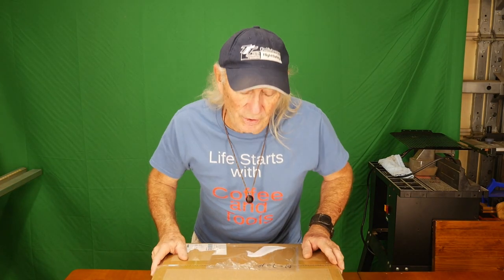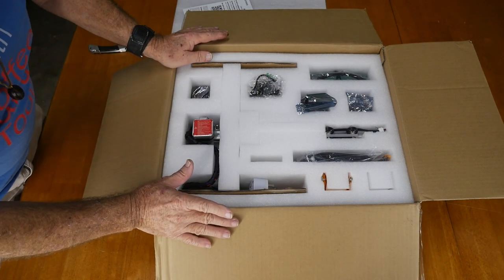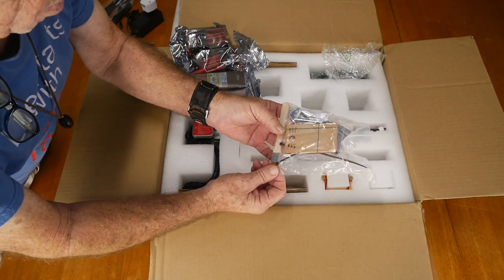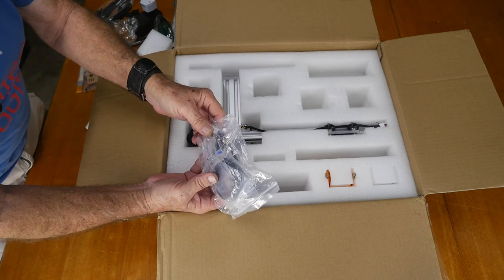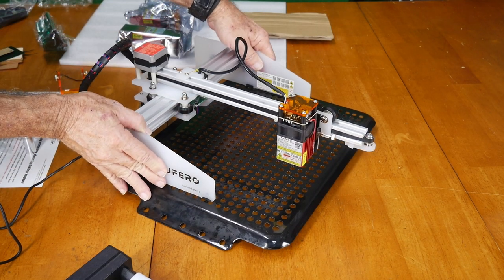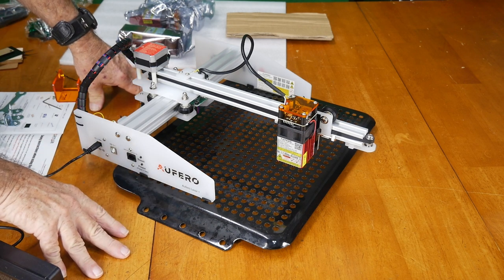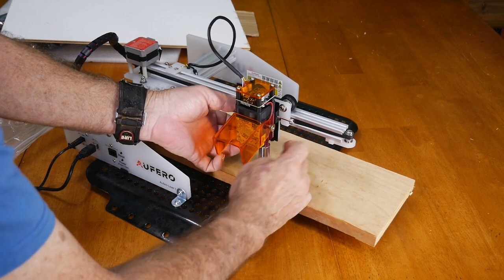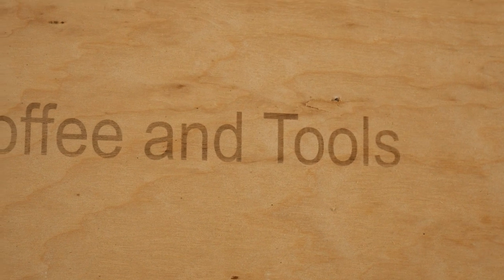Best price Aufero Laser 1 wood engraving or cutting, plus other materials, C&T episode 197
New tool this week is a great deal for wood engraving or cutting and it can do other materials. 180mm x 180mm bed size, and comes with 3 diode lasers, Other topics on this channel include: wood projects, tools, tool repairs, custom jigs, basic wood shop work, wood tools, 3D printers, RV repairs, car repairs, custom work

AUFEROTOP1
( with $5 off for all products at ortur.net except OLM-2 Pro)

Cameras used: GH4 and Canon T6s